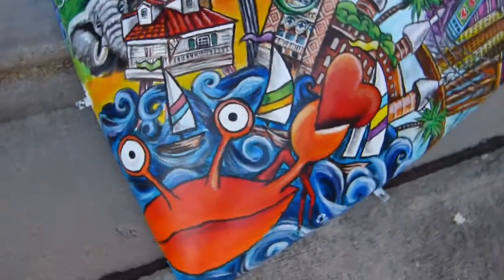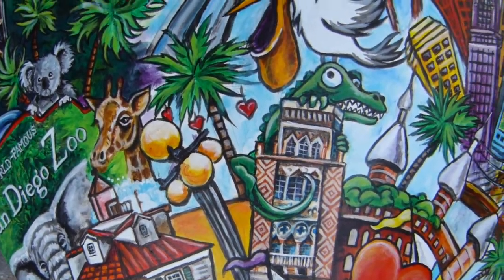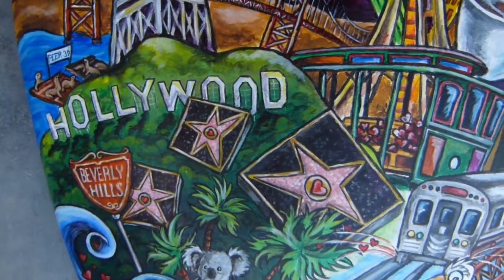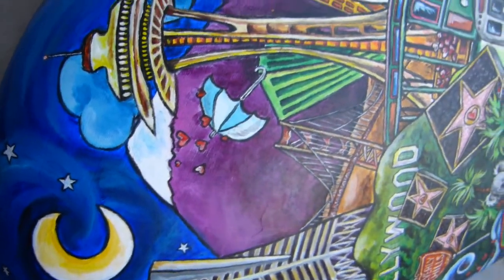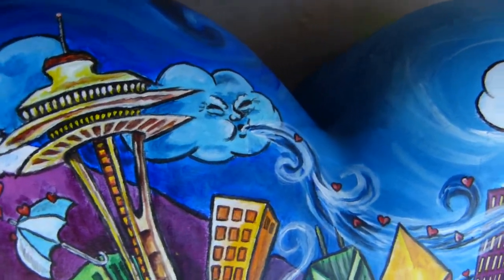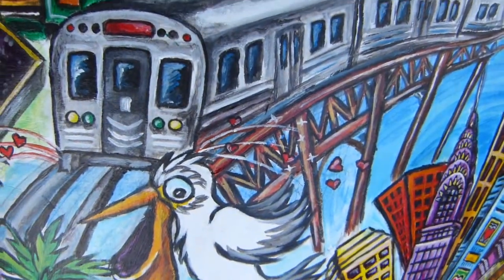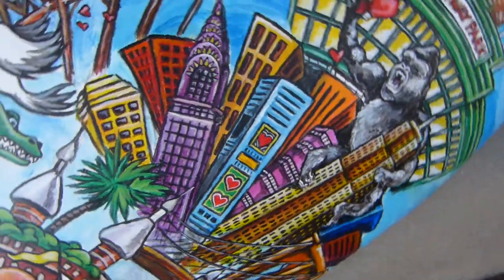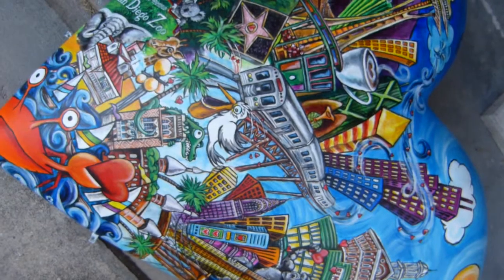Theresa Crout Hearts America art piece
A large fiberglass heart painted to represent each US city in the Hearts America national tour, organized by The Outdoor Arts Foundation.